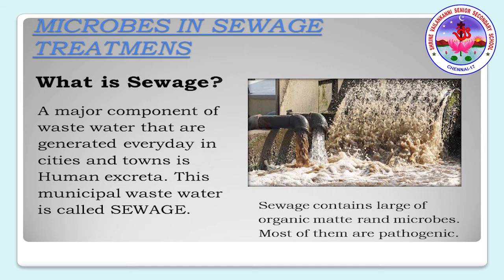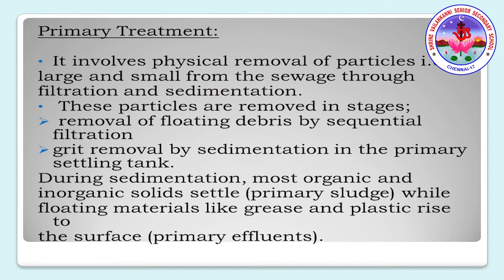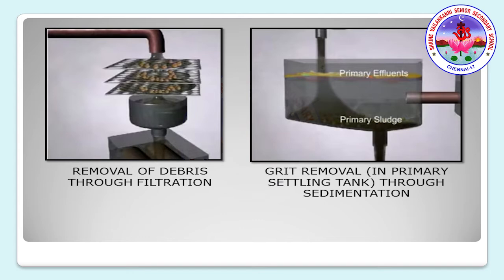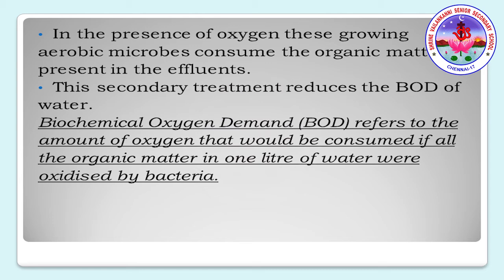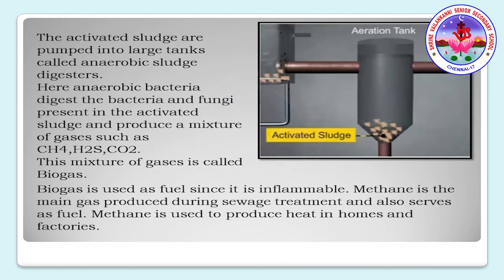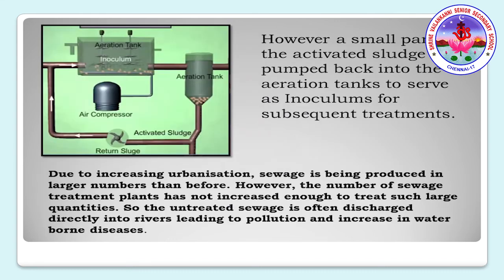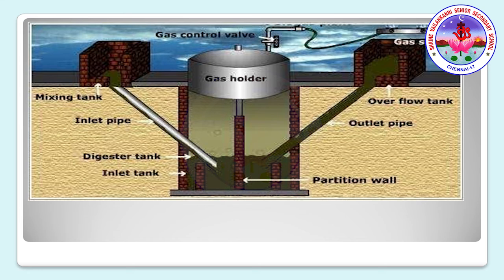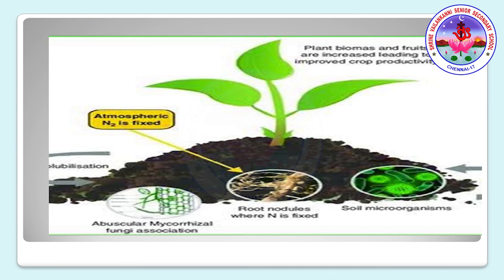SVSSS XII (12 CBSE) - Biology - 8.2 - Microbes in Sewage Treatment Plants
Duration: ⏲ 17m32s

Lesson Description:
This video explains about STP(Sewage Treatment Plants).The squander water is produced in urban communities and town containing human excreta. This metropolitan water-water is called sewage.